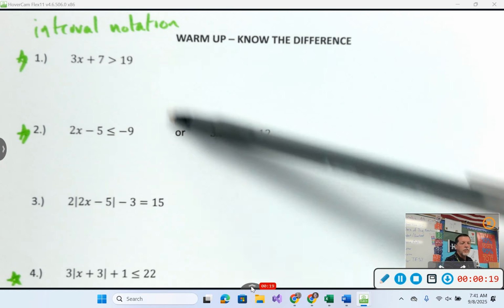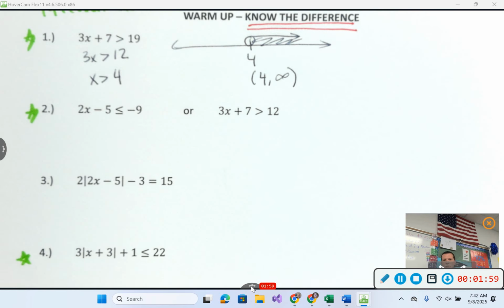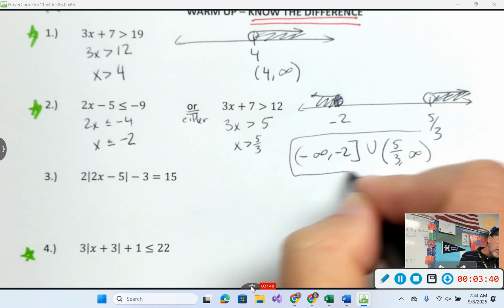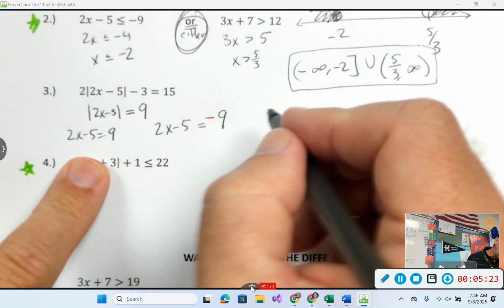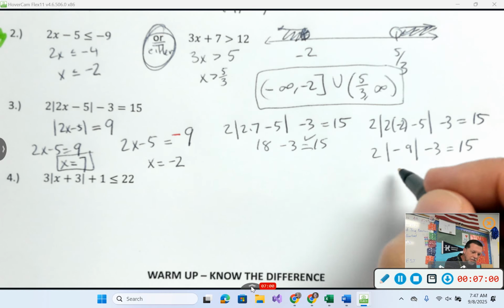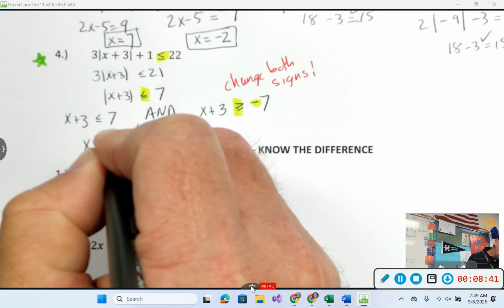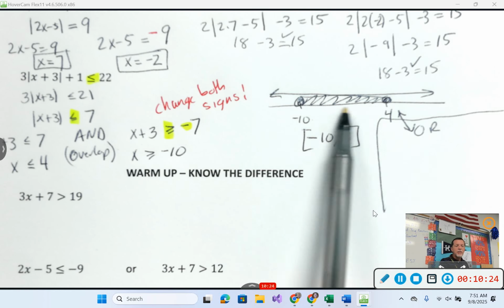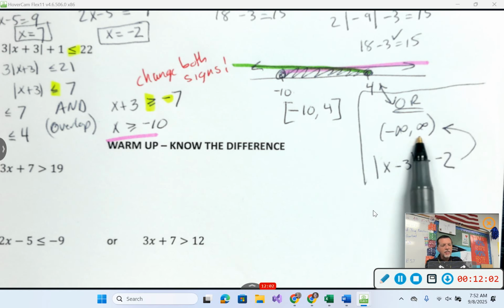WarmUps sep 8